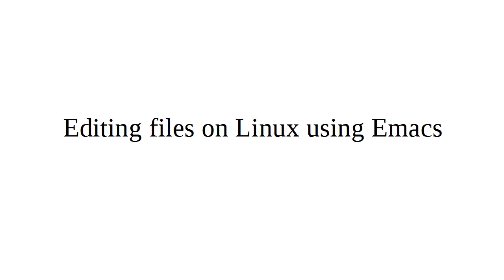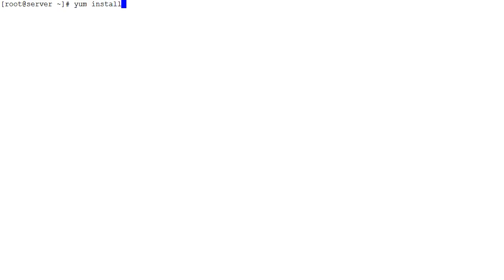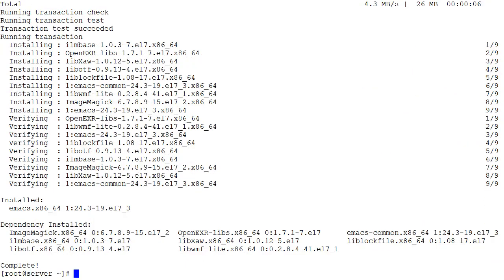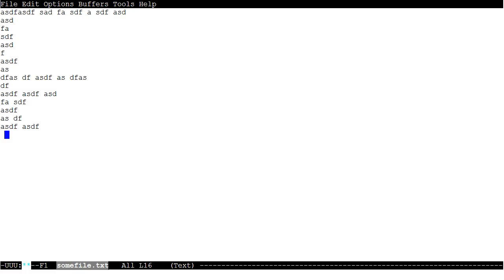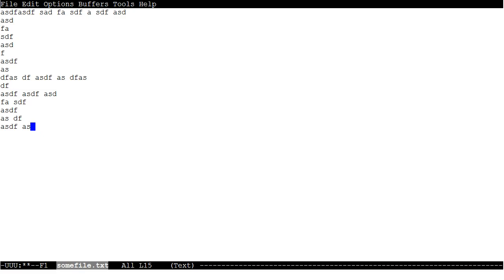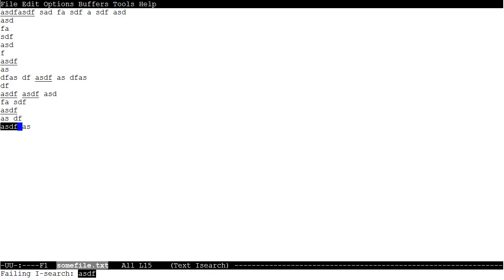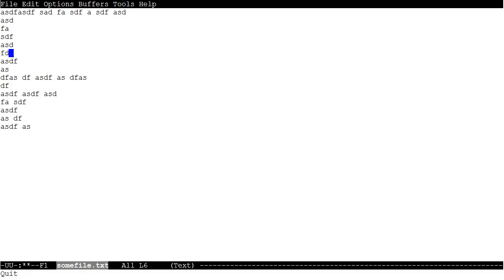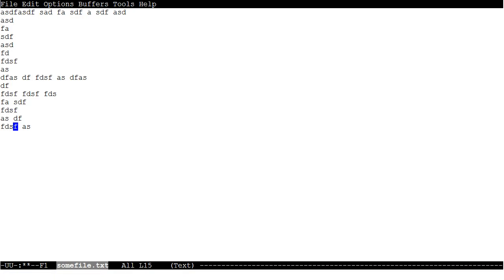Editing files on Linux using Emacs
Quick demonstration showing how to edit files on a Linux machine using the Emacs text editor.